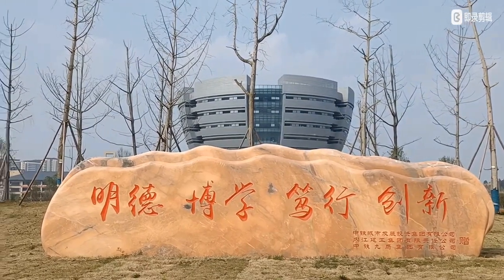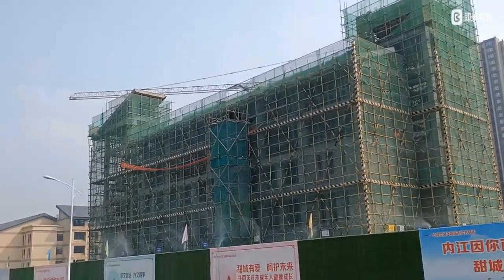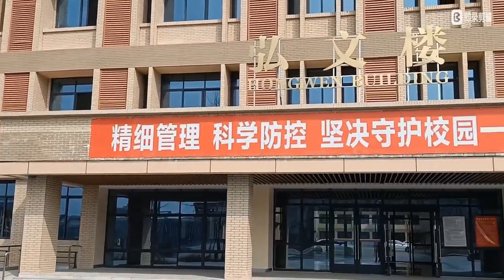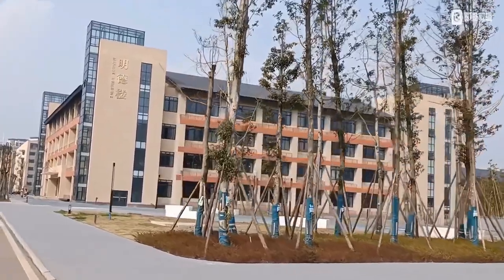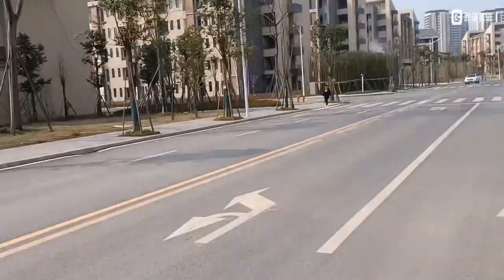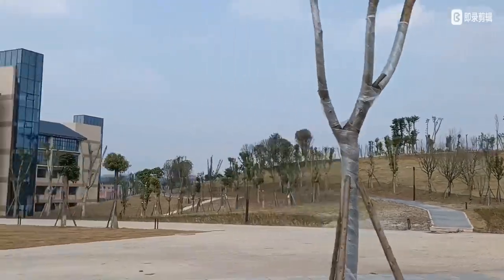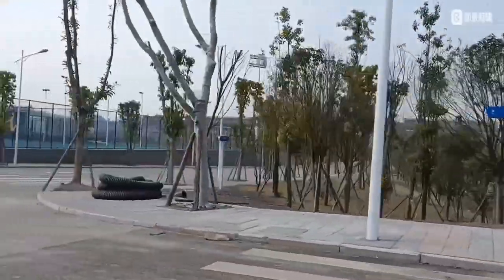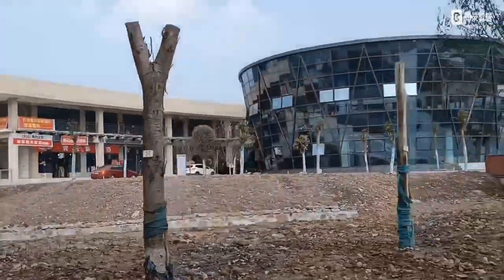Neijiang Normal University New Campus Tour- Part 1, 2022| Real Fusion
This video is a tour of Neijiang Normal University New Campus.In Sichuan province Neijiang city have Neijiang Normal University. They have old campus, which is still running but they are building a new Campus inside the city. Already some departments are shifted there and students are living in the hostels. An University Campus is a evergreen place for everyone life. It's a most memorable place for the students. We are able to see the growing up of this campus.This Campus will have their own stadium inside. An ultra structural design building as a library, students and Teacher communication center, international office and so on. Beautiful view will be here inside the campus. It's going to be a largest University campus in Sichuan province as well in Neijiang city. Extraordinary designed building are built here.Largest campus in china.